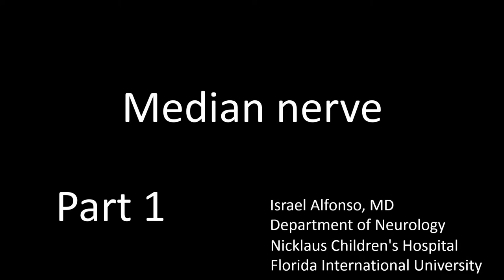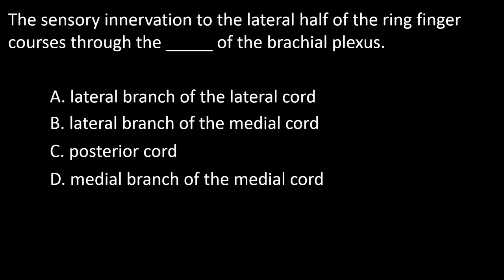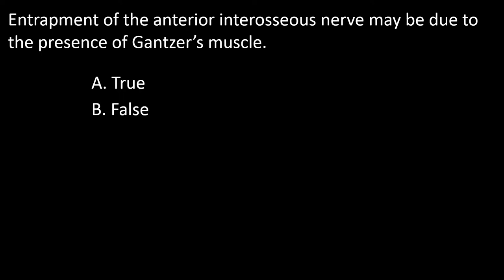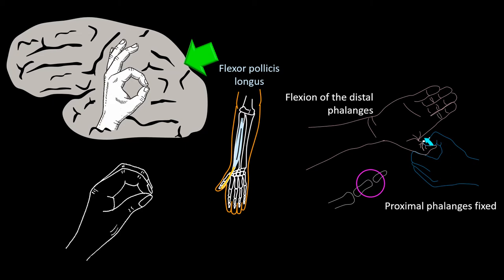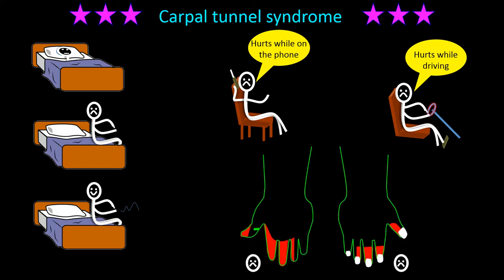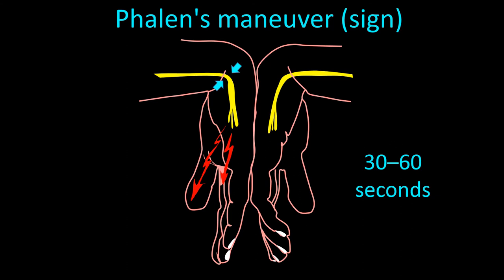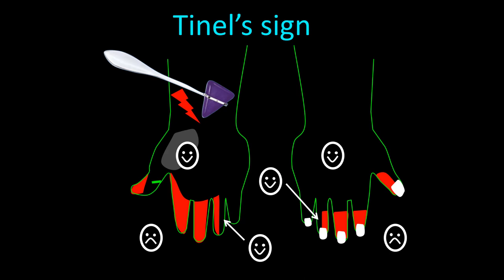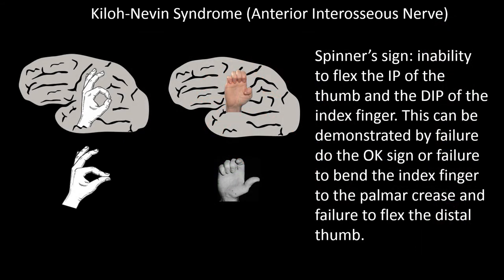Median nerve Part 1